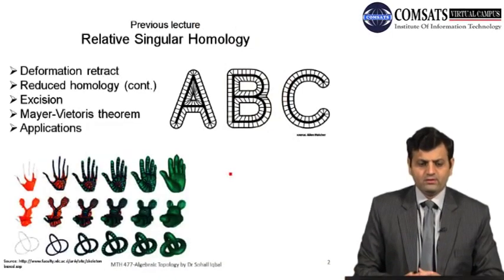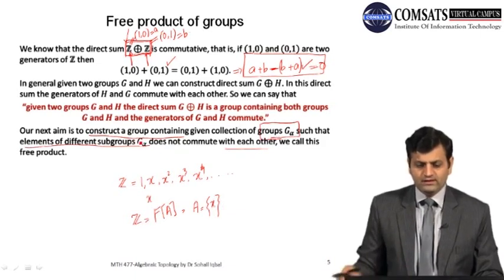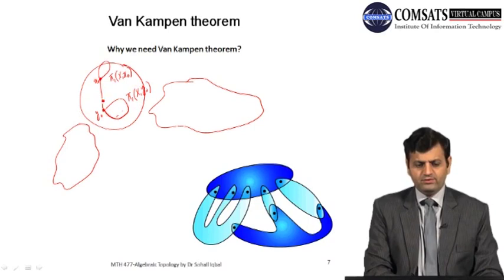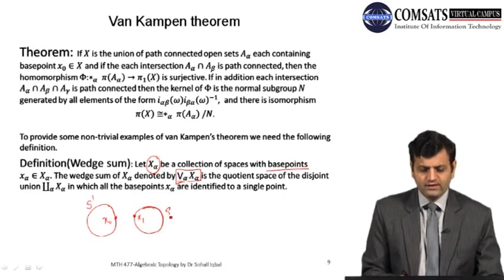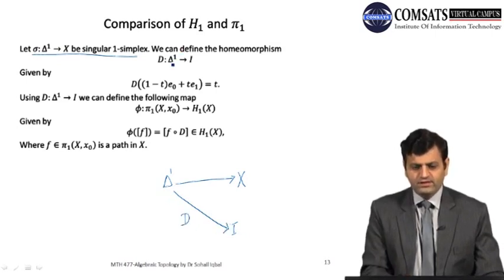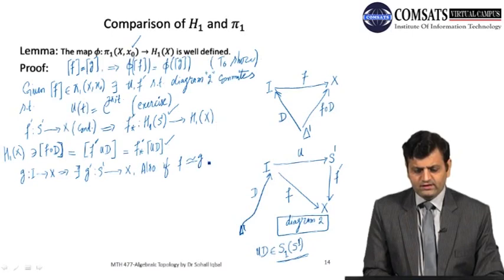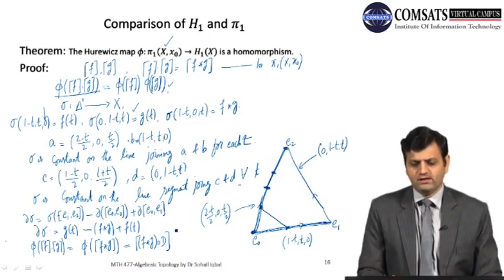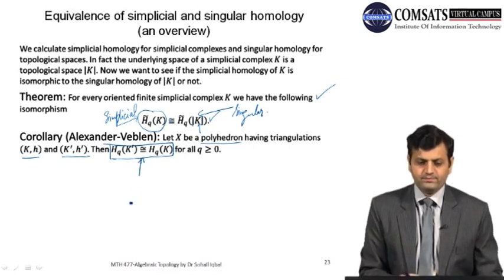homology and fundamnetal|Algebraic Topology Urdu Hindi MTH477 LECTURE 24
algebraic topology an introduction massey pdf in hindi urdu
algebraic topology anu in hindi urdu
algebraic topology a first course pdf in hindi urdu
algebraic topology and knot theory in hindi urdu
algebraic topology an intuitive approach in hindi urdu
algebraic topology amazon in hindi urdu